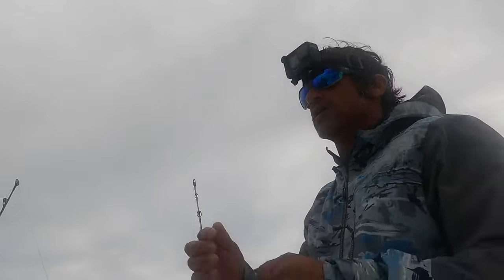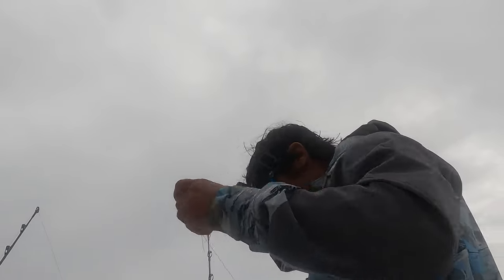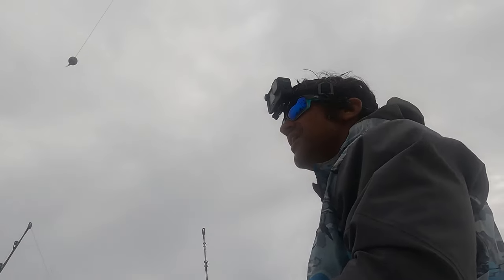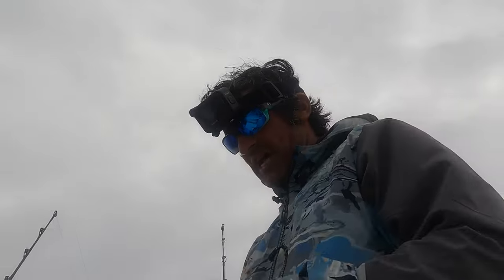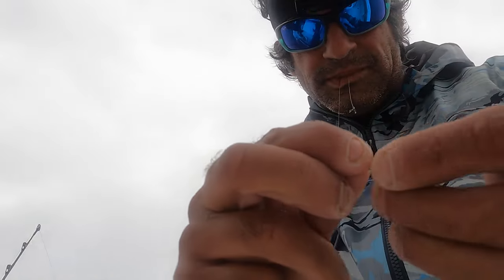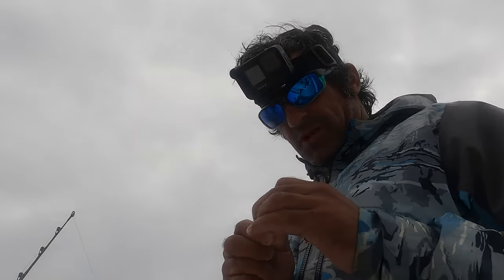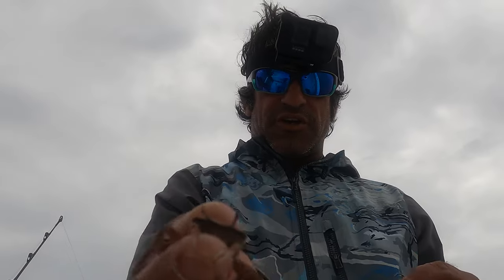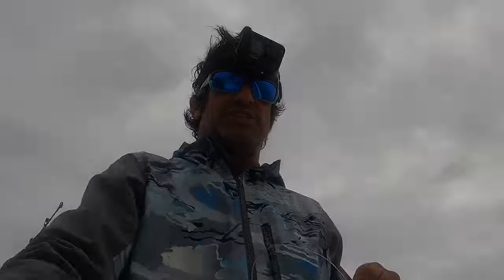HOW TO rig for SHEEPSHEAD with Captain Jimmy Armel of American Fishing Charters offshore Savannah GA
I show you how I rig for sheepshead while fishing the reefs!  I do the same thing inshore but use one ounce weight OR LESS when you can.  The lighter the better so you can feel the bite.  Please ask any questions you have and I'll see ya'll on the water🇺🇸🎣🤙🏾
American Fishing Charters
Captain Jimmy Lee Armel, USCG
Retired Sgt 1st Ranger Battalion
75th Ranger Regiment